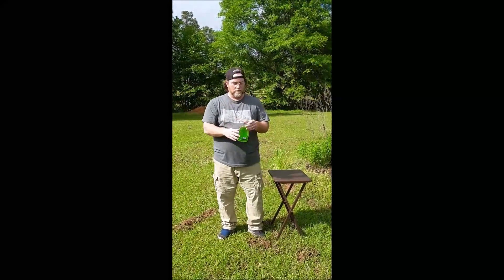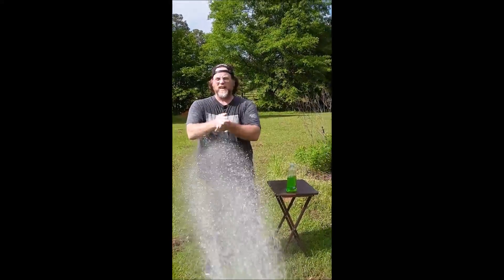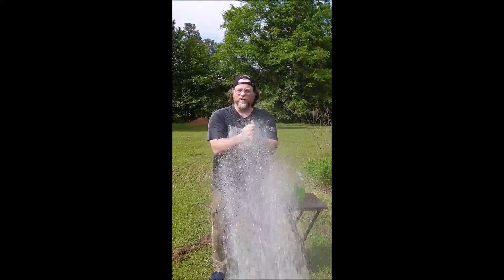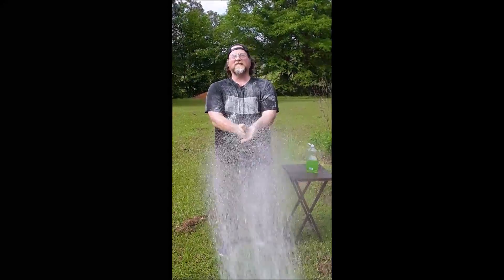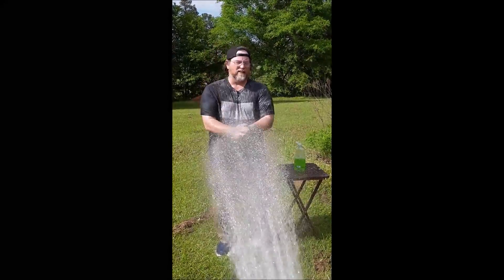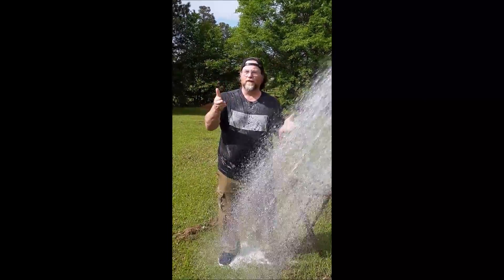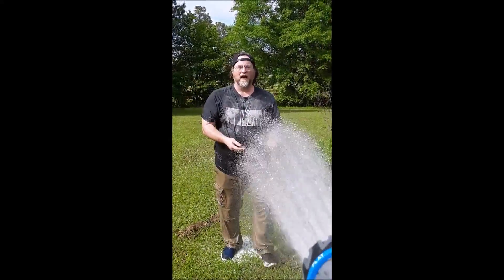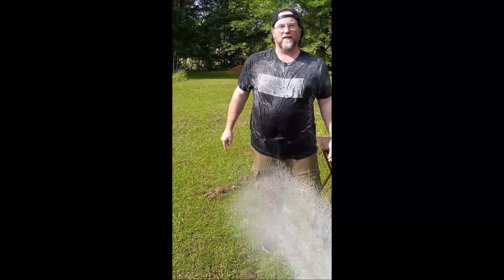WASH YOUR HANDS so we can get closer to flying cars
we cant have flying cars till we learn to wash our hands.  lets spread the word and make your own videos so we can get closer to having flying cars